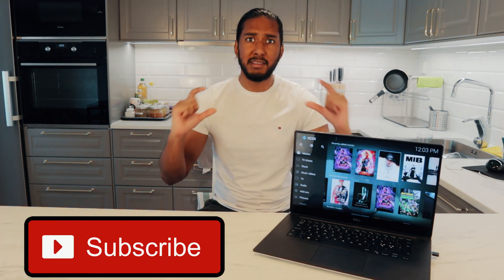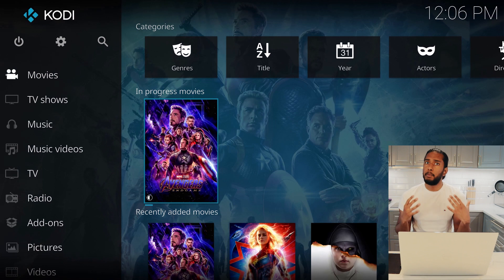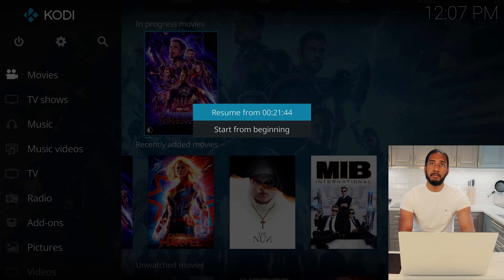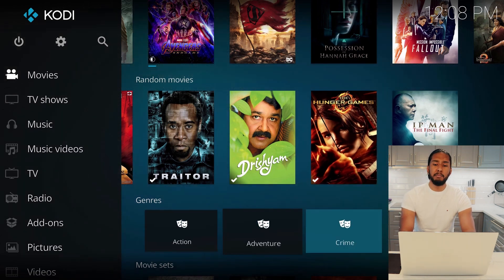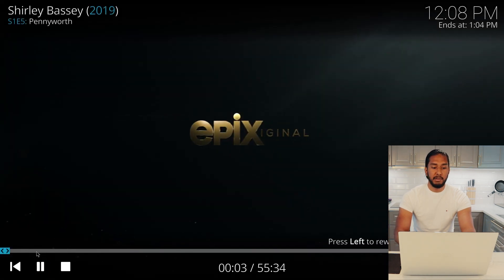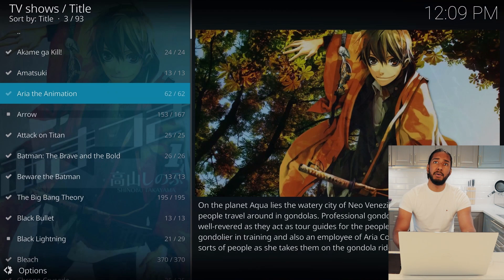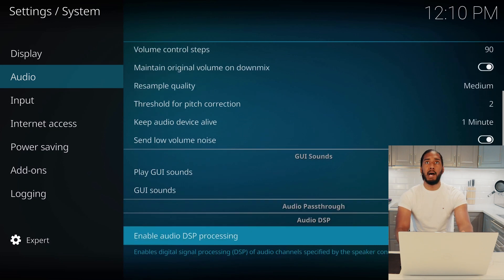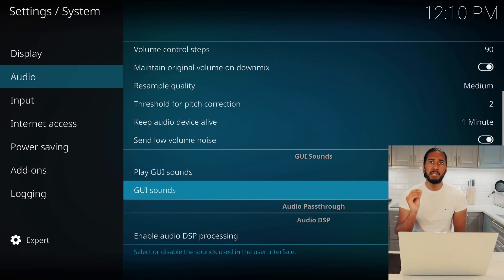KODI The BEST Media Player Software on Every OS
In this video we’re talking about the best media player software on every OS, which is KODI. It is simply the best media player you can find today and Suten is going to show and walk you through the software and tell you why it simply is the best media player. KODI has a feature called “audio passthrough” which supports the codex Dolby Digital, DTS, Dolby TrueHD and DTS HD.

The software has a nice and effective UI which allows you to see all of your movies and tv-shows in a list with posters and different section with your unwatched movies, in progress tv-shows and also your recently added movies.

~Human & Suten~